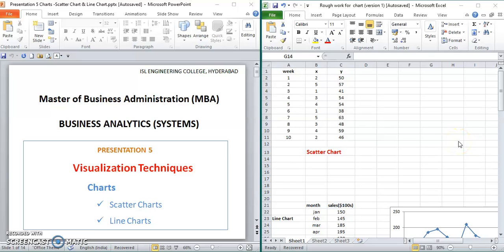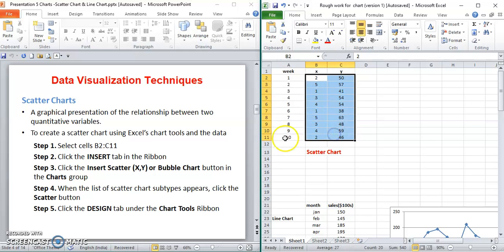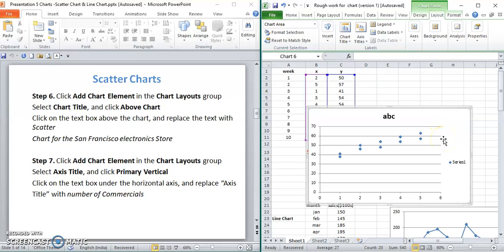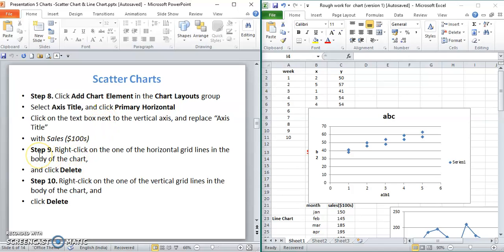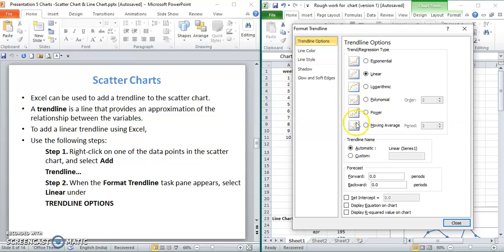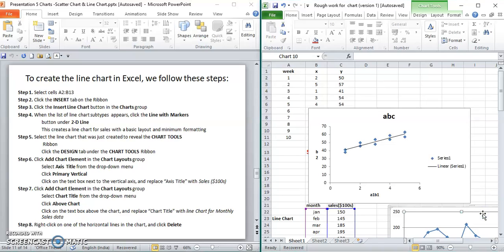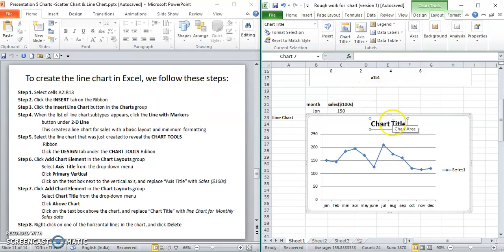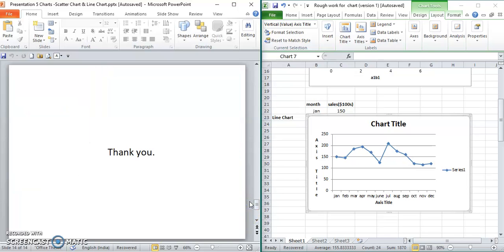PRESENTATION 5 Visualization Techniques Charts Scatter Charts and Line Charts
Visualization Techniques   Charts Scatter Charts and Line Charts